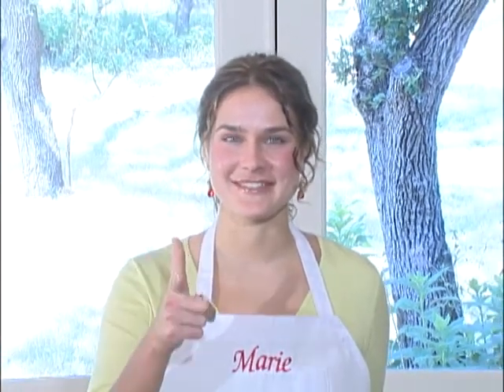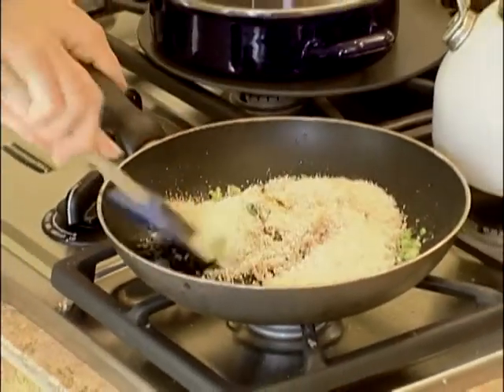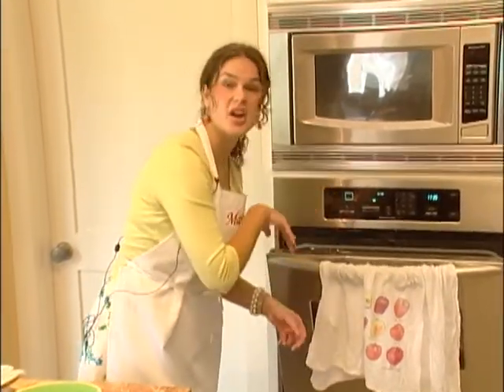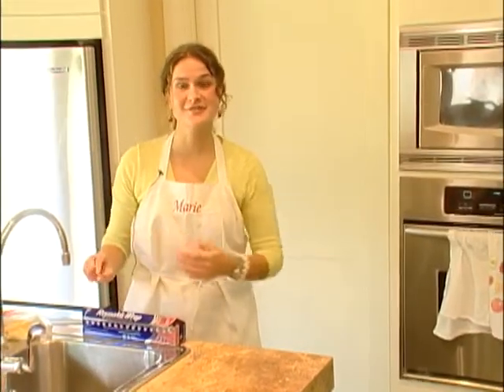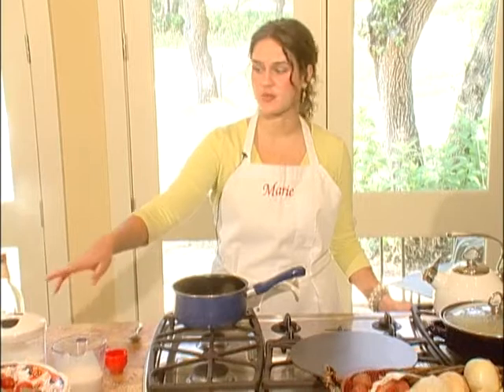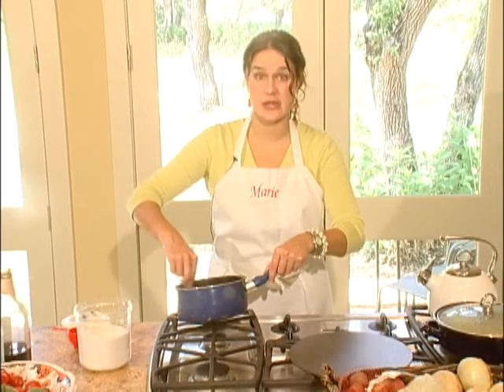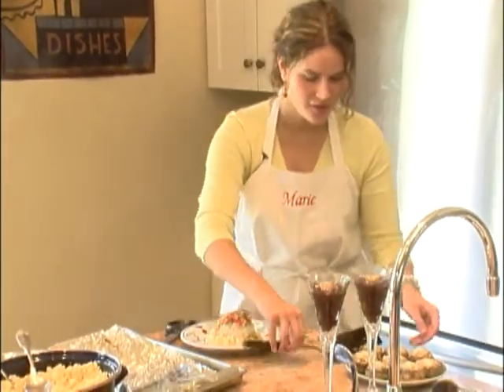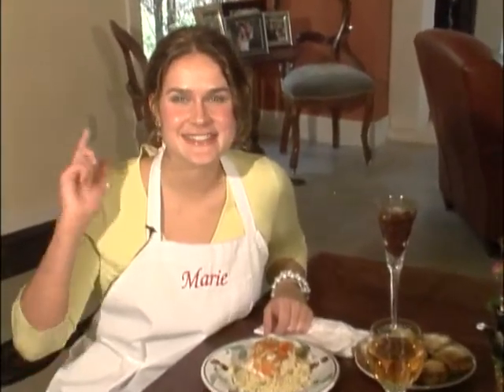Cooking with Marie - The Dinner Date Show 2004